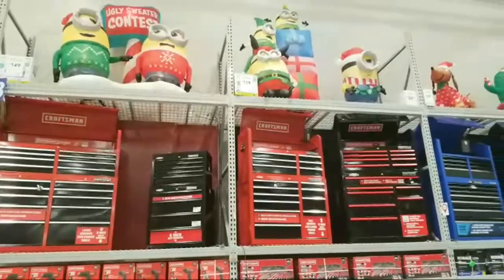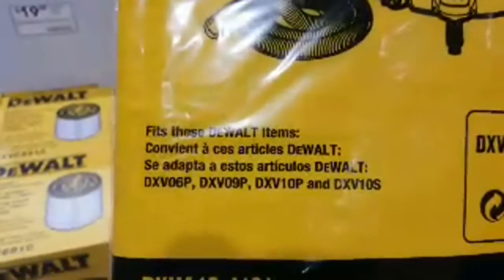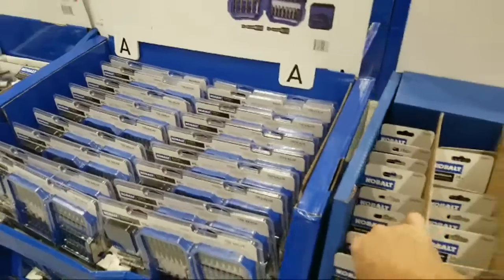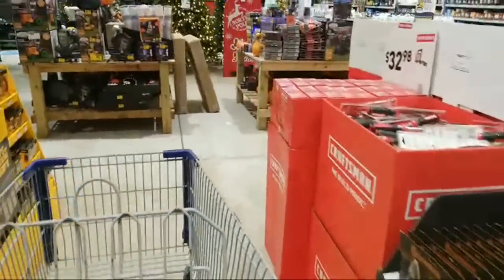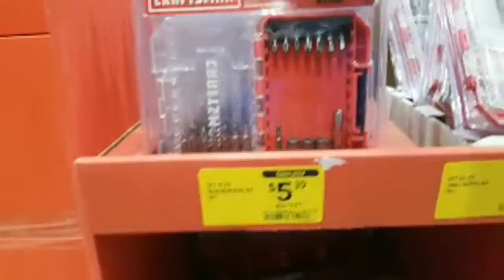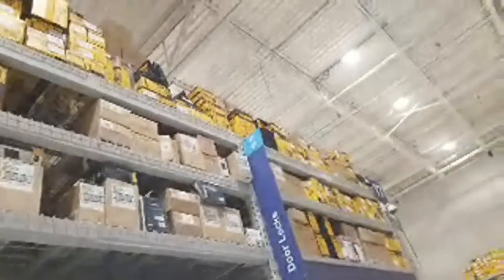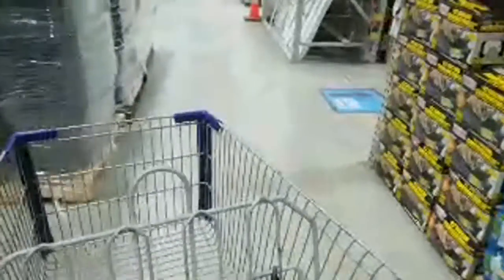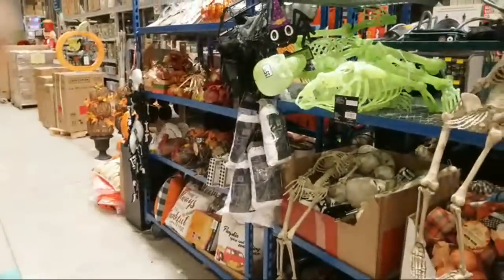Lowes More Christmas Zone Tools, Dewalt, 50% Off HALLOWEEN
In this video we showed you that today lows finally set up there are Lowe's gift zone tool deals area as we call it their stocking stuffer isles where they have all of the black Friday deals and all of the Halloween items are now marked off 50% off. There's lot of craftsman tools and kobalt tools in the Lowes Gift Zone. Many stores don't have it setup yet, but You can assume that by early November your Lowes store will have the Gift Zone setup. This is the beginning of the Lowes black Friday tool deals. Still waiting to see what other craftsman tools deals we can expect to see during ht eLowe Black Friday sales.